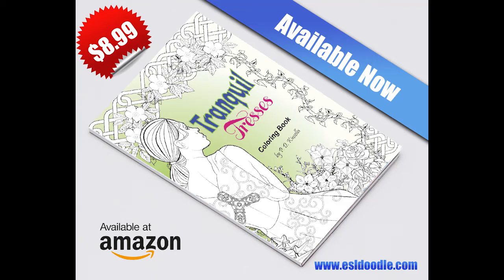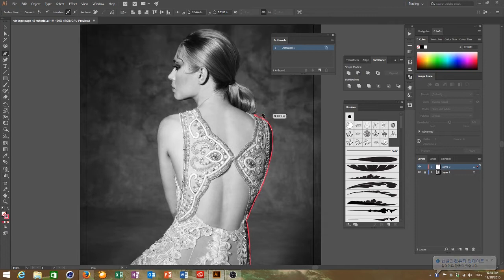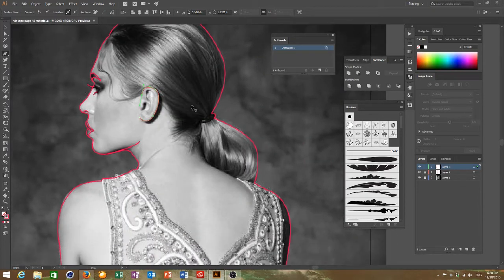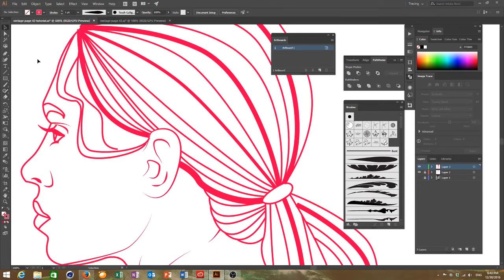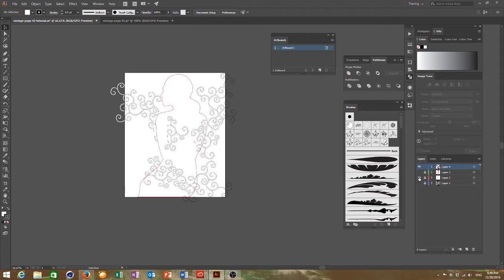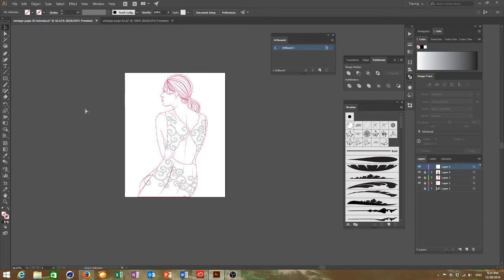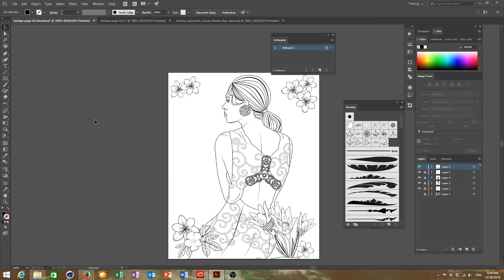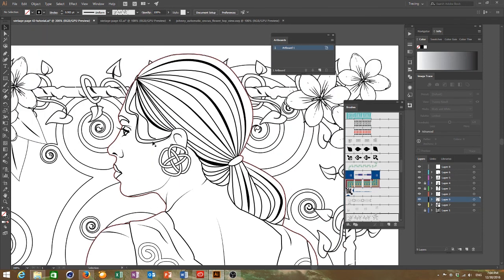Make A Coloring Book Page in Adobe Illustrator using the Pen Tool and the Stroke Panel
I have created a few coloring books which I sell on Amazon under KDP and also on my Etsy store. The process of creating is very therapeutic. This is how I created one of the pages from my Tranquil Tresses coloring book. I created it using Adobe illustrator and mainly used the pen tool for tracing and the stroke panel to add line quality and variation to the strokes. I use this technique when making coloring book pages and illustrations in Adobe Illustrator on the desktop computer, as it gives a little more depth to the image and makes it more interesting to look at. It also gives a more hand drawn look compared to just keeping it with the same line thickness throughout.  I originally posted this on my personal YouTube channel but I thought it was more appropriate on here. I hope it is of some help to people wondering where to start.

Adobe Illustrator Brushes :
Creative Fabrica -

Etsy Coloring Pages

My Products:
Tranquil Tresses Coloring Book (Amazon):

Tranquil Tones Coloring Book:

More Forest Fairies Colouring Book:

Forest Fairies Coloring Book: